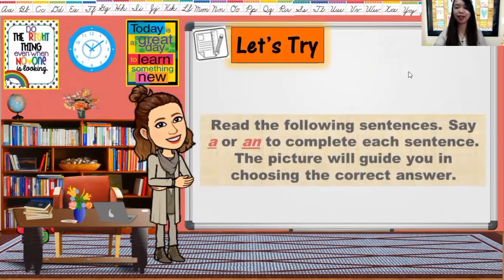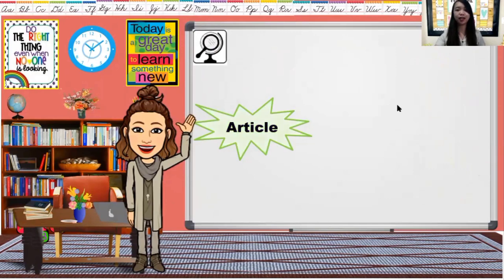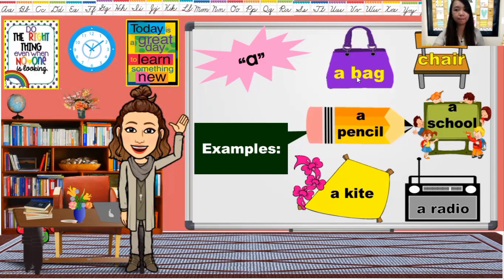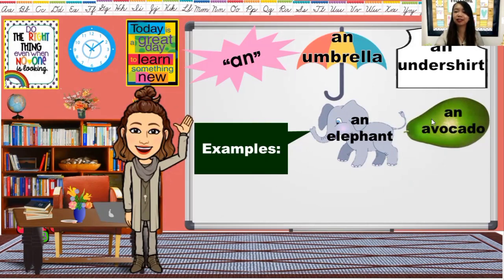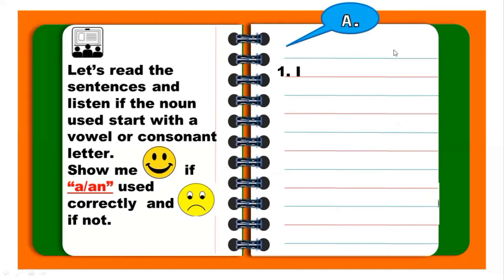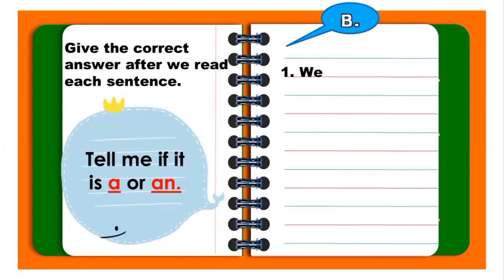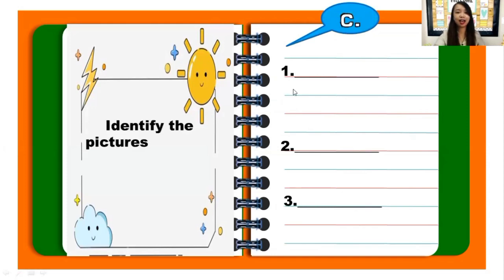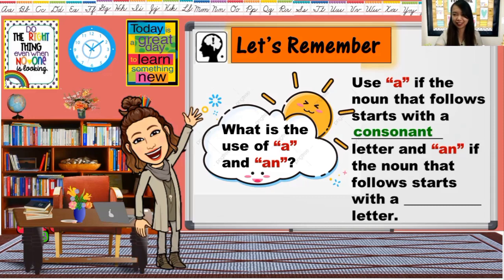Article "a" and "an"|ENGLISH:WEEK4